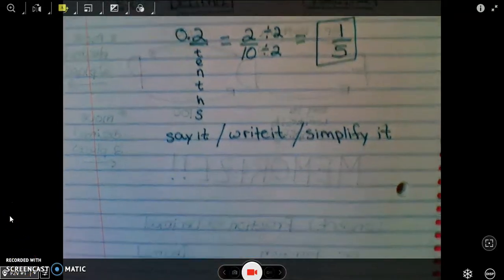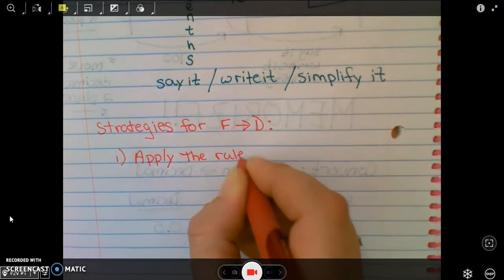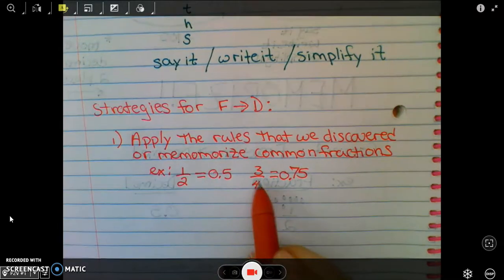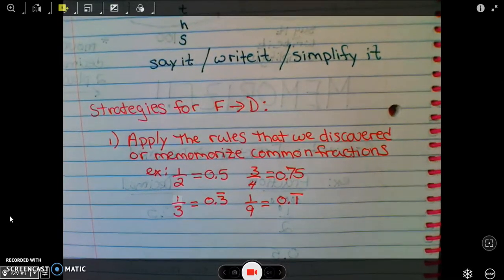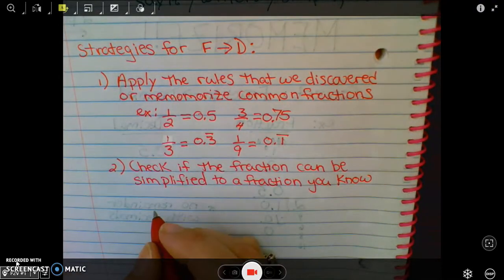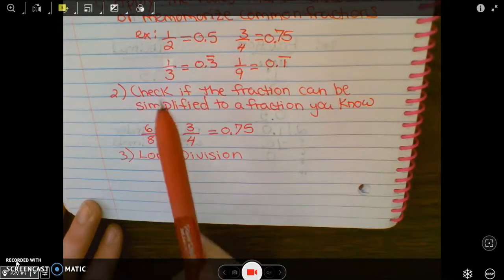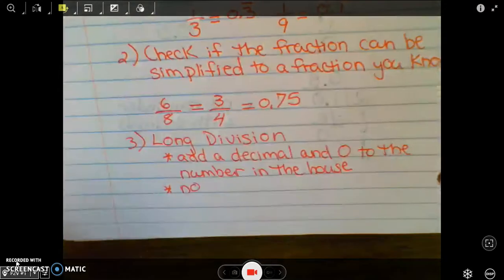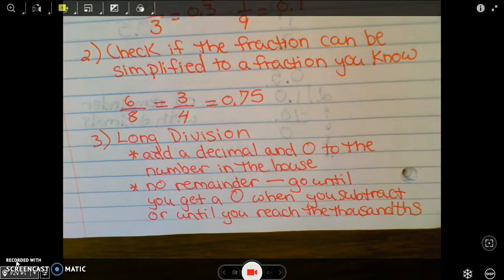Converting between Fractions and Decimals Part 2